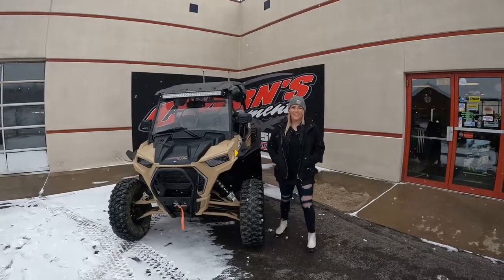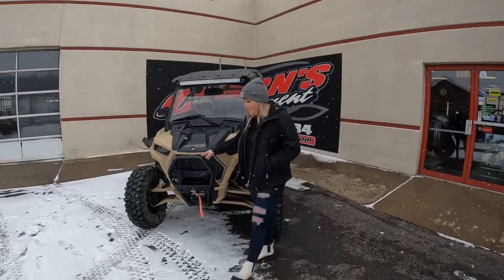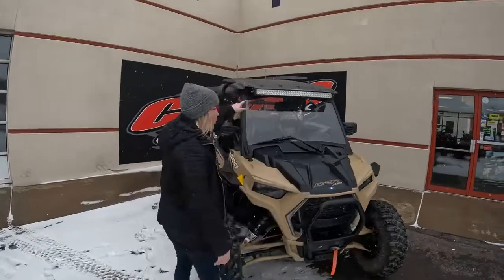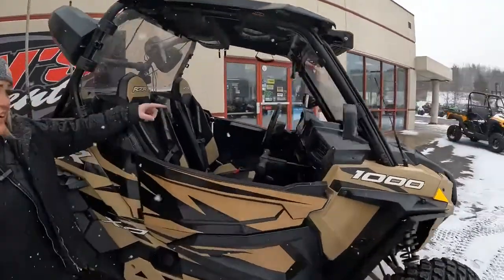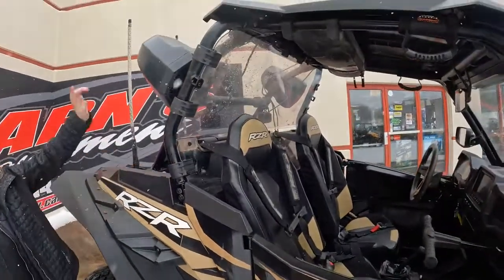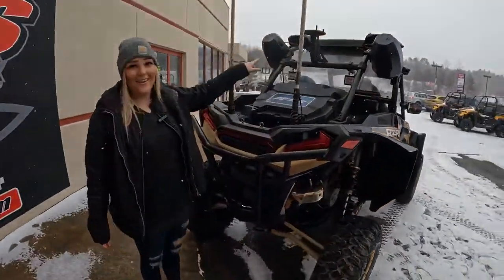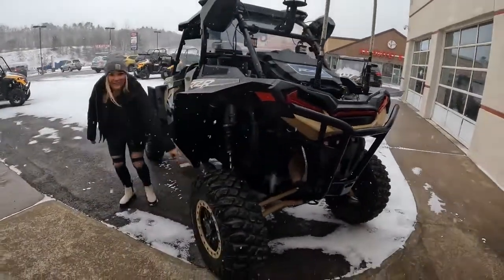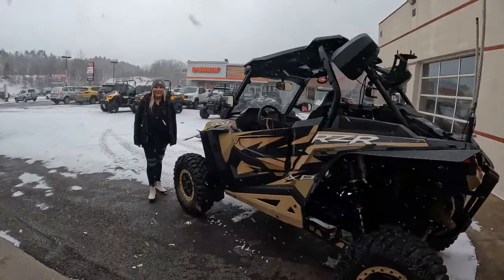2020 POLARIS RZR 20,1000XP,PS,CRWL,M TAN